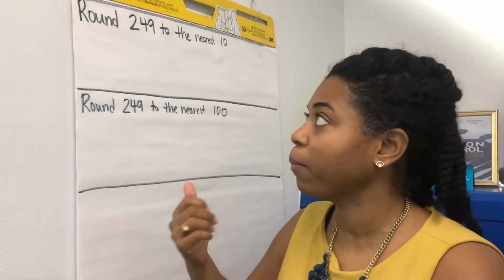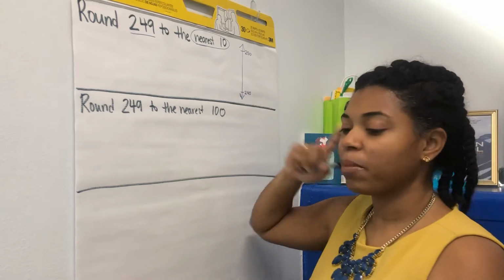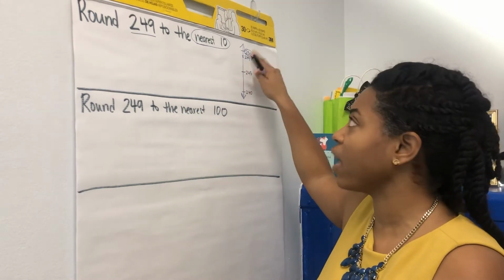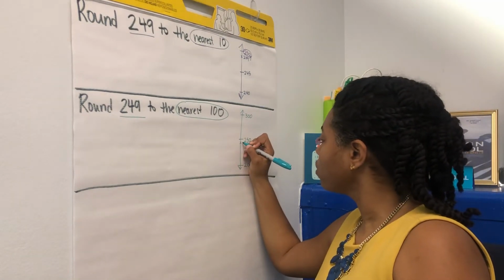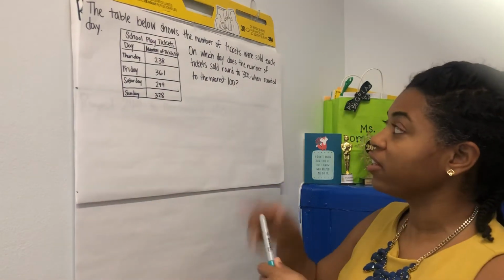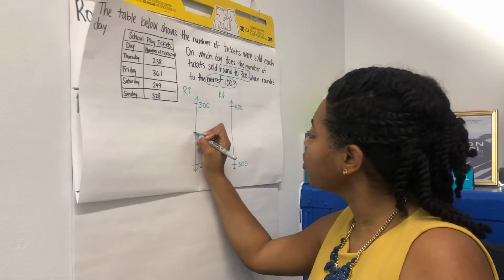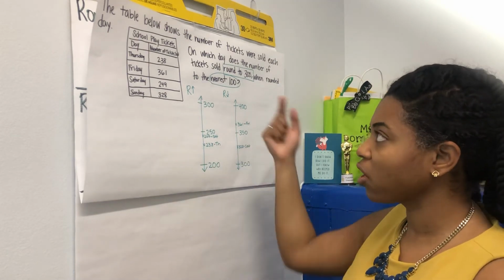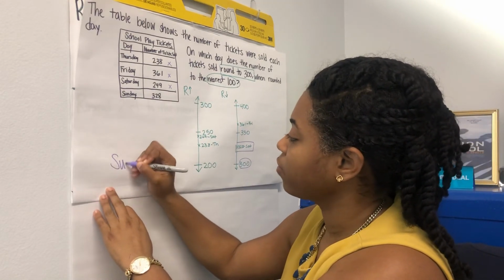3.NBT.1 - Rounding Whole Numbers to the Nearest 10 or 100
Rounding helps us estimate.
To round, we can show our thinking on a number line.

To round numbers think,
- What place value am I rounding to?
- Landmarks: What two tens or hundreds is my number between?
- MidPoint: What’s half between my two landmarks?
- Where should I place my number?
- What landmark is my number closest to?

Rounding rules:
- lower than your midpoint = round down
- midpoint or higher = round up